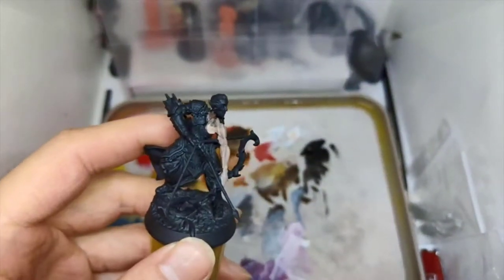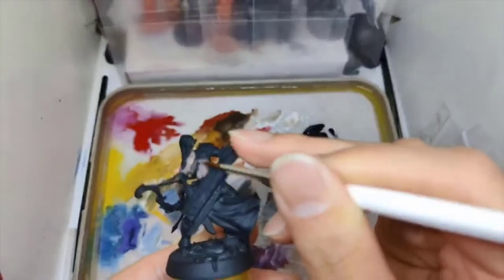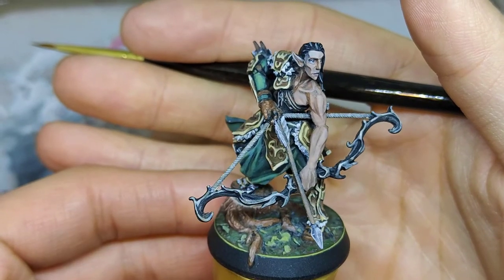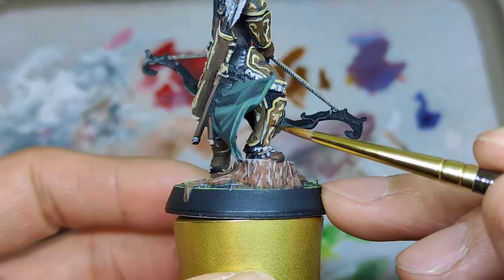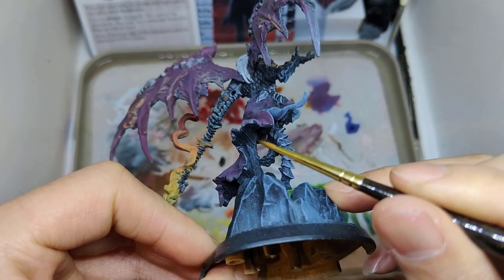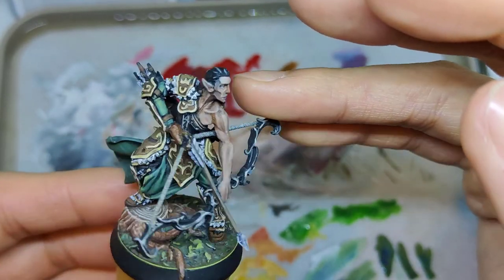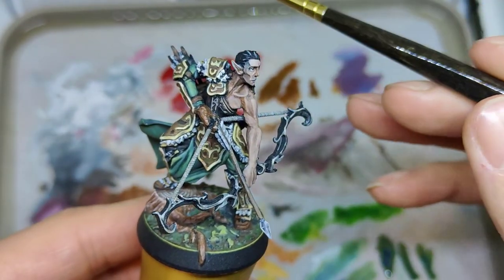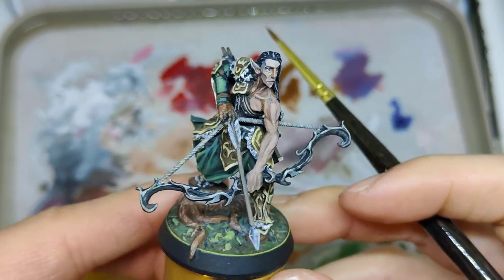Painting Galaden from Descent: Legends of the Dark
Apparently I don't know Twitch enough, my saved recordings are somehow gone by now lol
So, never mind.

Paints used were Abandon Black, Mournfang Brown, Corax White, Mephiston Red, Averland Sunset, Macragge Blue, Waaagh! Flesh from Citadel base paints set.